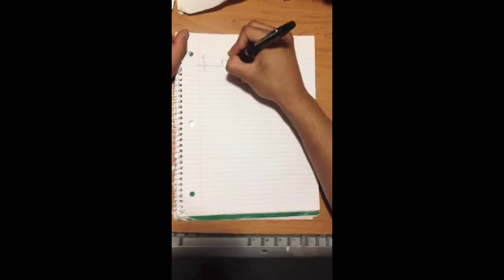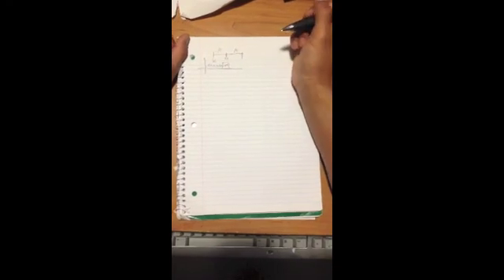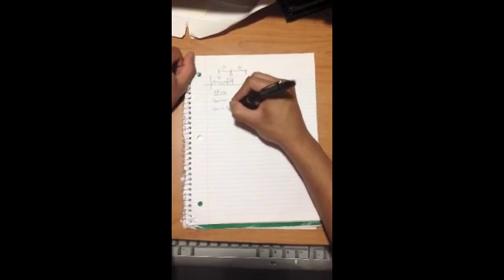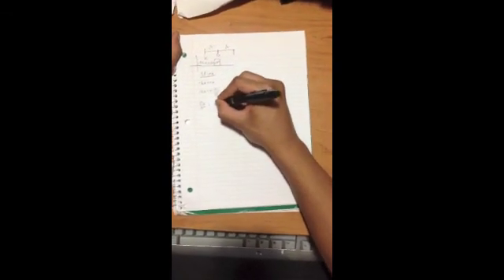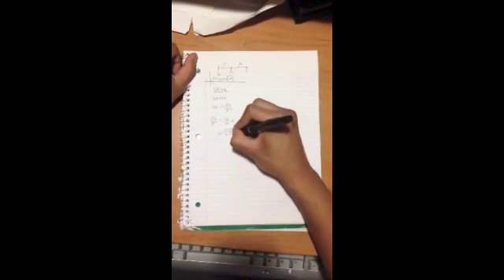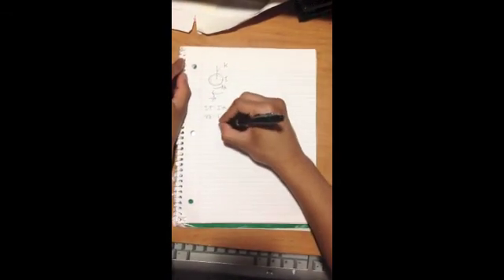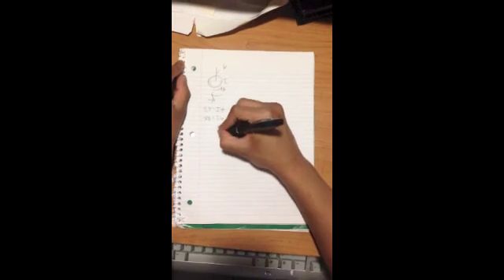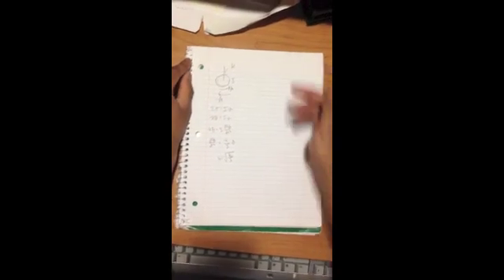Spring and Torsion Pendulum Equation of Motion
Spring